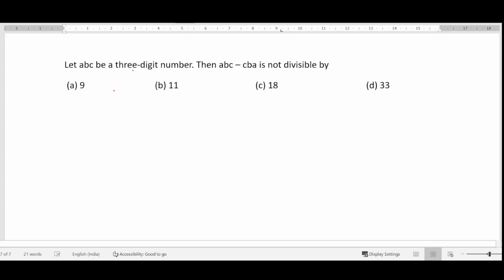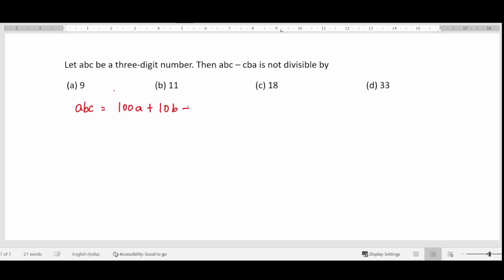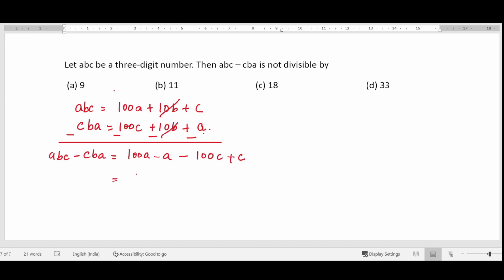Let abc be a three-digit number. Then abc – cba is not divisible by (a) 9 (b) 11 (c) 18 (d) 33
Let abc be a three-digit number. Then abc – cba is not divisible by
Hema's Mathematics Tutorials by Hema Thakker